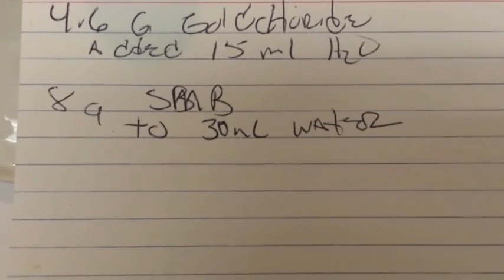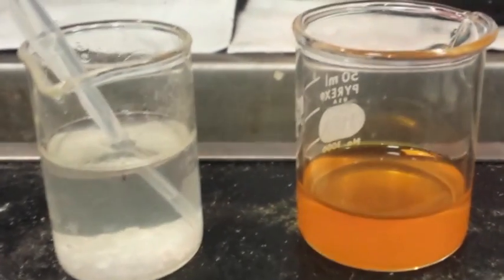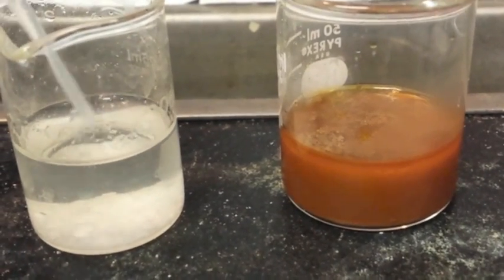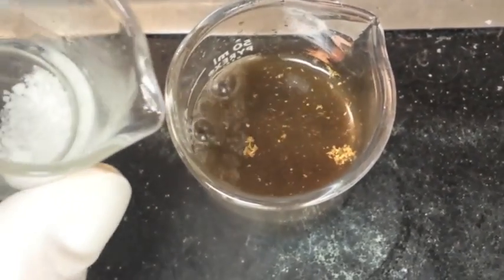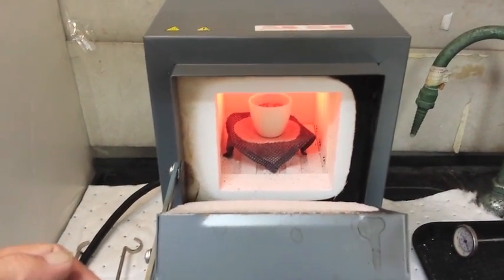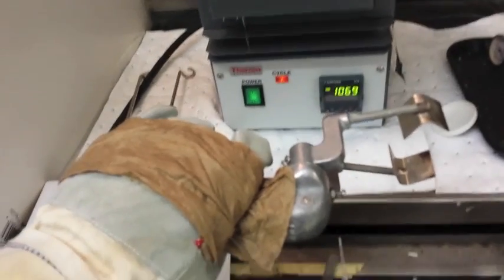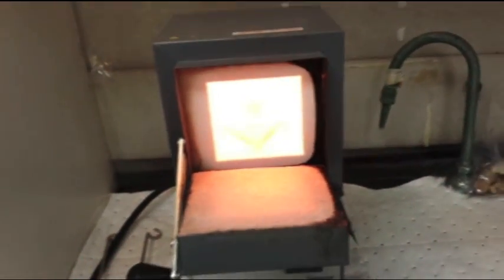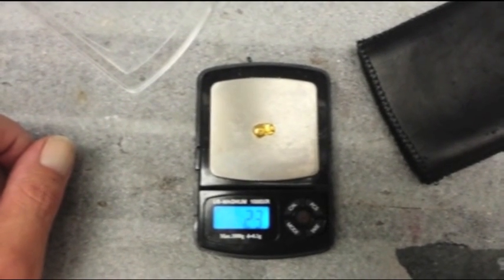Gold! Recovery of gold from chloroauric acid (gold chloride) using SMB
Here I show you how to recover gold from chloroauric acid, or gold chloride, with sodium meta bisulfite. Please do not try this unless you have adequate ventilation and sufficient knowledge of chemistry. These chemicals can be dangerous! This entire video was filmed under a laboratory grade fume hood, and I still ruined a good shirt :)